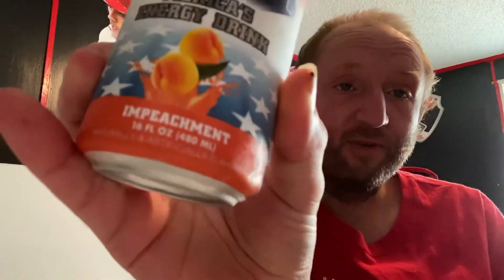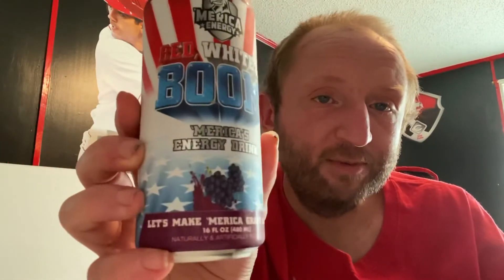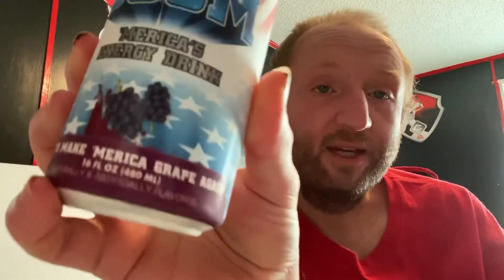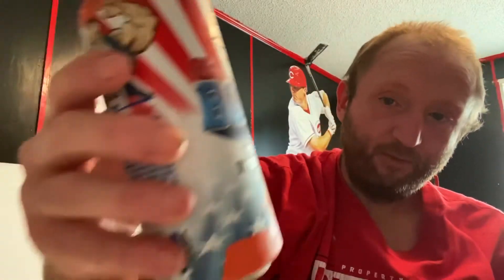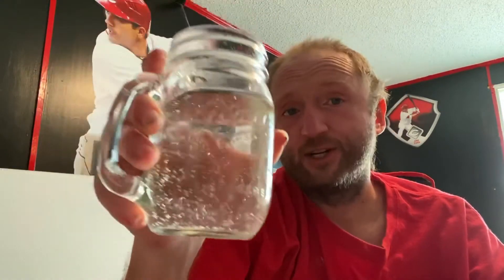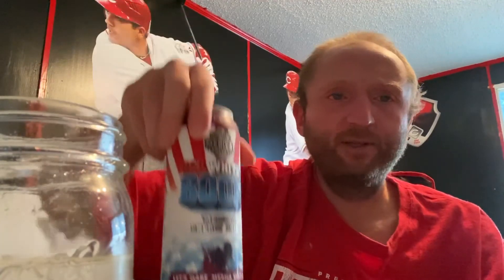Drink Review: Red, White & Boom